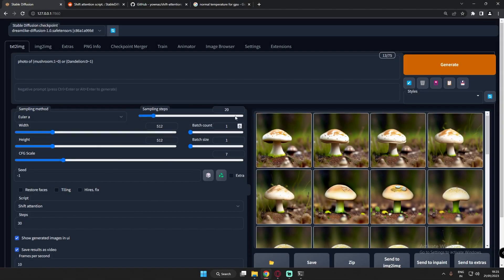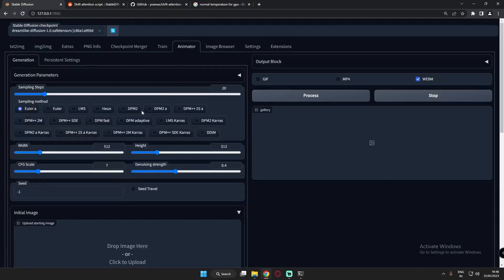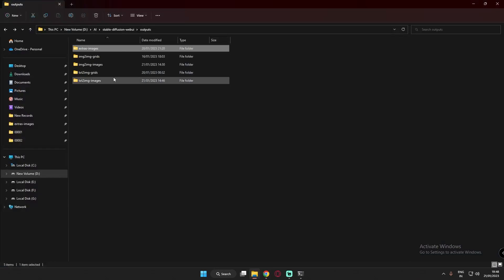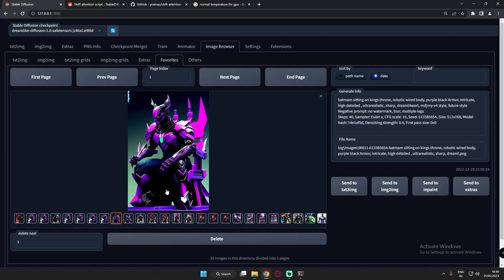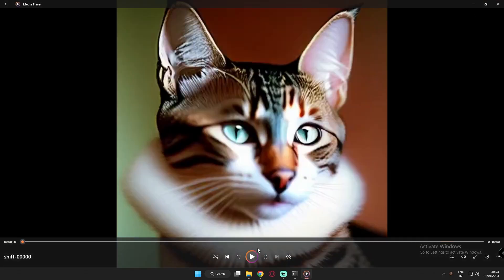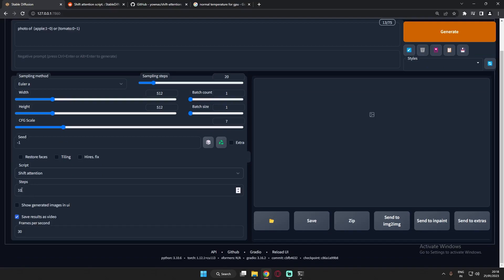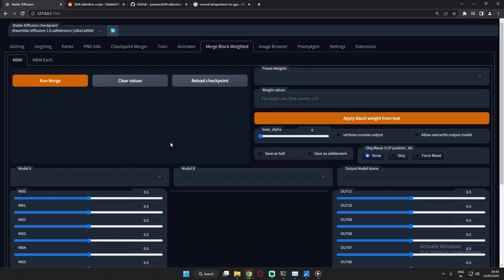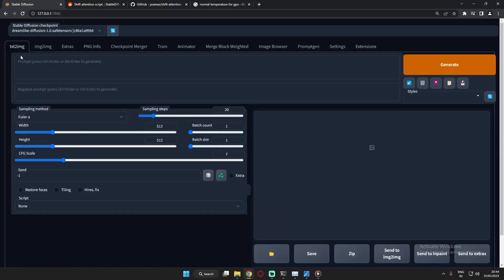Stable Diffusion Shift Attention And Extension Install | Tips | Stable Diffusion Extensions | SD1.5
In this Video I have explained in detail how to install stable diffusion extensions on automatic1111. In this video I have also explained in detail on how to use shift attention extension In autmatic1111.

Stable Diffusion Upscaling In detailed Guide | Automatic1111 Upscaling Guide | sd1.5 Upscaling